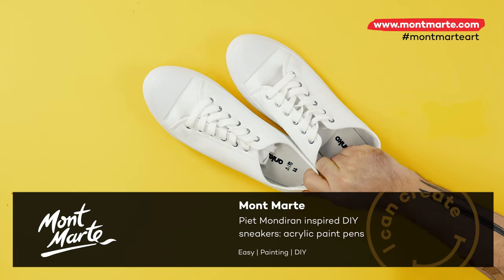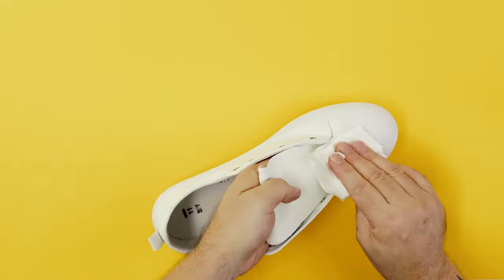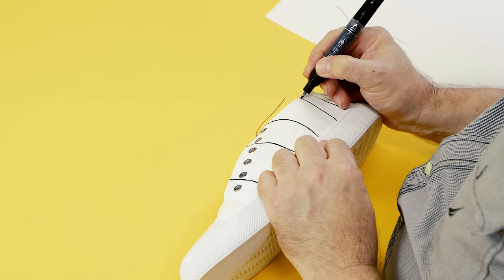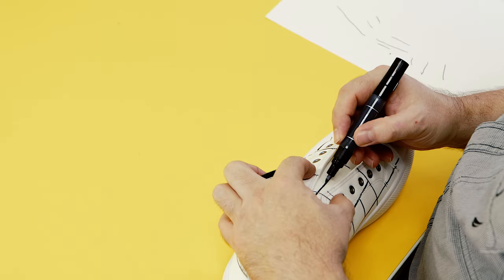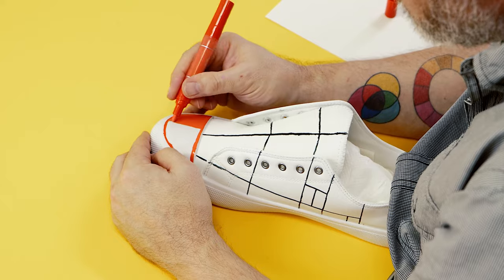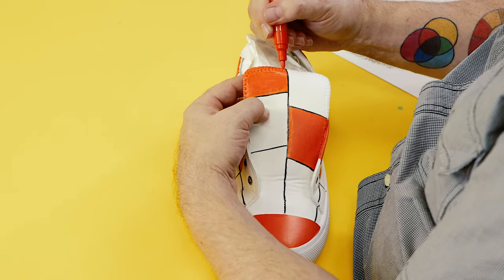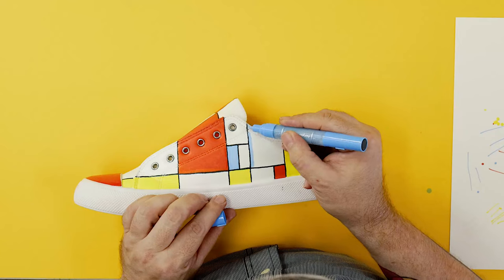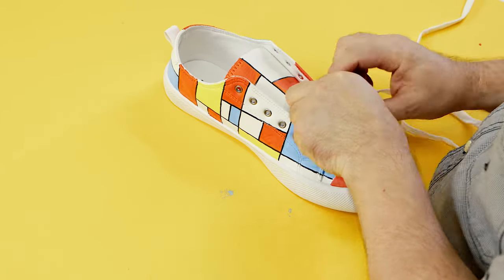Piet Mondrian inspired DIY sneakers: acrylic paint pens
This week, we're gonna take you on a journey to create the ultimate Piet Mondrian-inspired kicks. Just grab a pair of shoes, our Dual Tip Acrylic Paint Pens Signature 12pc set, and follow along with our tutorial.

Create this project with:

✔️ Plain sneakers
✔️ Masking tape